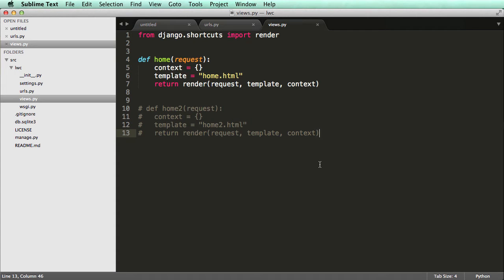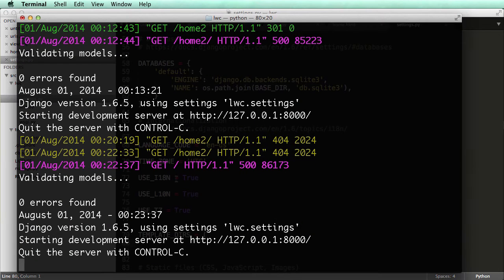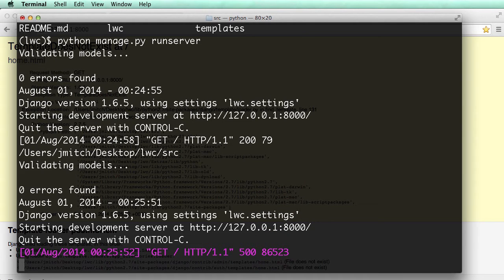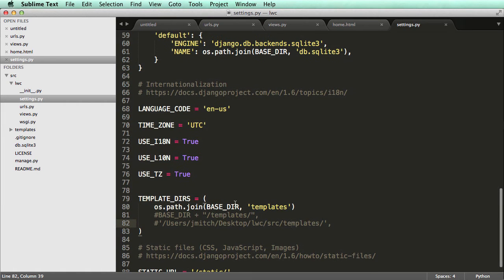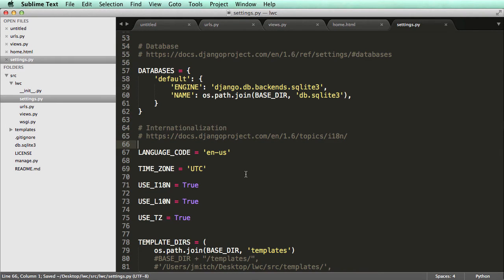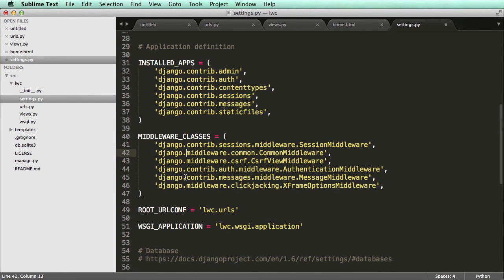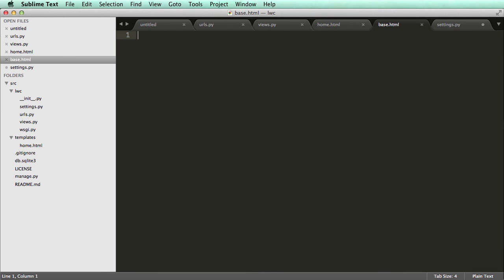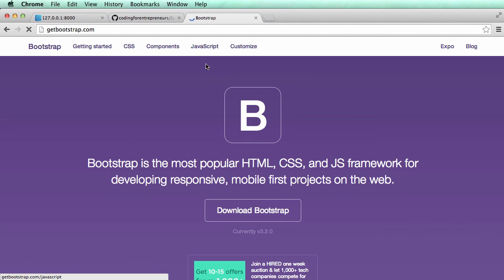Try Django - Launch with Code - 4 of 24 - Settings Setup Django Main Configuration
Try Django - Launch with Code - 4 of 24 - Settings Setup Django Main Configuration -  Learn Django & Python & Bootstrap